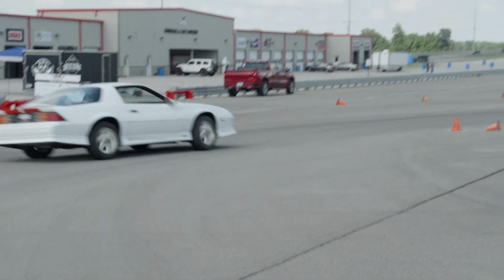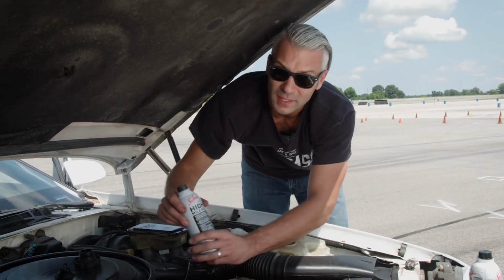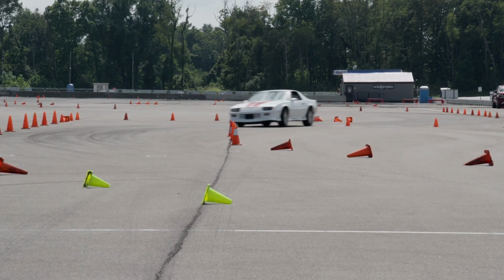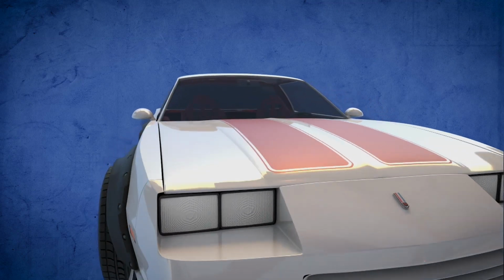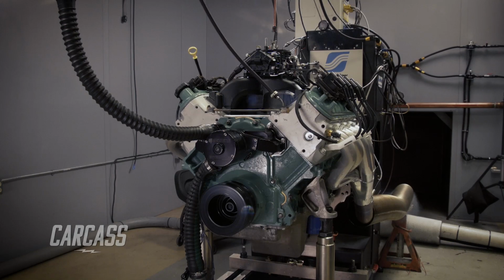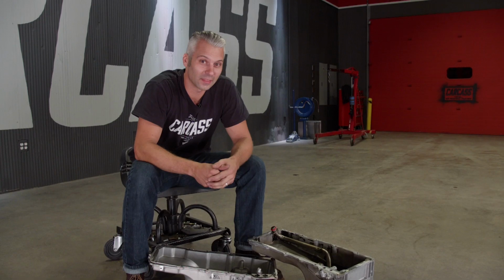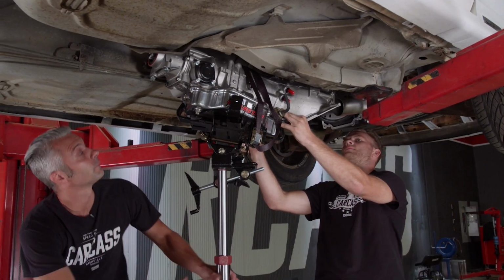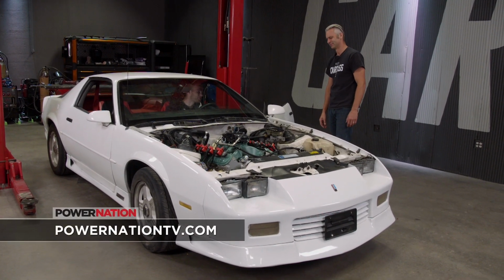This Camaro Drives Like a Bulldozer, But Not After Swapping in a Low Buck Vortec - Carcass S1, E14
Part 1 of the Autocross Camaro Build. We introduce the Camaro that we'll transform into an autocross machine, and it all starts with an engine swap.

Gearstar Performance Transmissions
Level 4 Turbo 400 Transmission

Matco Tools
2 Stage Telescoping Transmission Jack

Sea Foam
High Mileage Motor Treatment

Sonax USA
SONAX Brilliant Shine Detailer

Sonax USA
SONAX Polymer Net Shield

Summit Racing
B&M Stealth Pro Ratchet Shifters, part number: bmm-81120

Summit Racing
LS Flex Plate

Holley
Engine Accessories: Carburetor, Fuel Pump, Radiator

Holley
MSD LS Series Ignition Controller

Holley
Quick Fuel Carburetor

Holley
Quick Fuel Fuel Pump

Matco Tools
MATCO Tools are the Official Tool Supplier to PowerNation

The Industrial Depot
Tools, Hardware, Shop Supplies